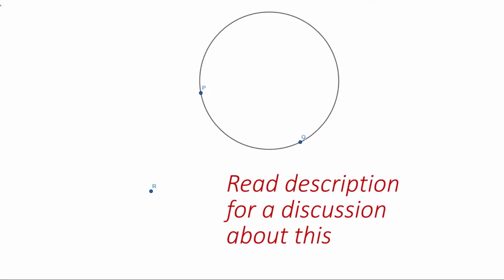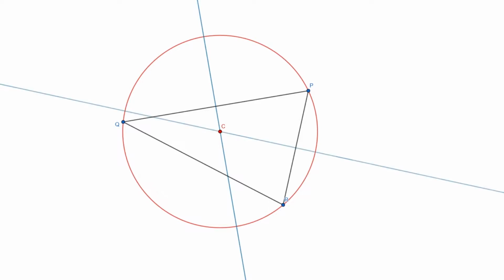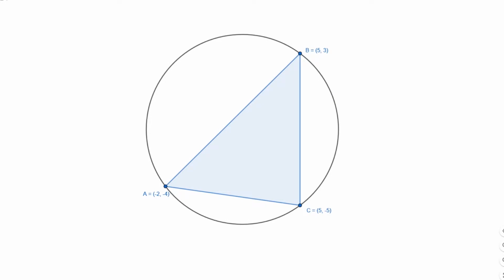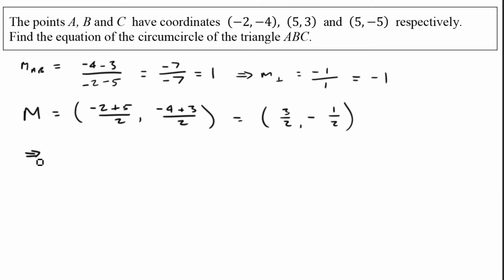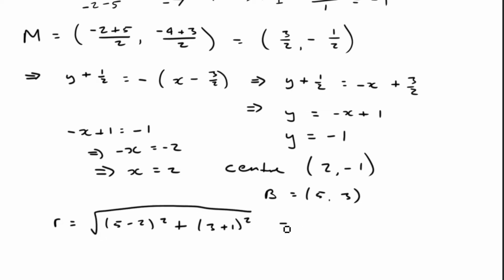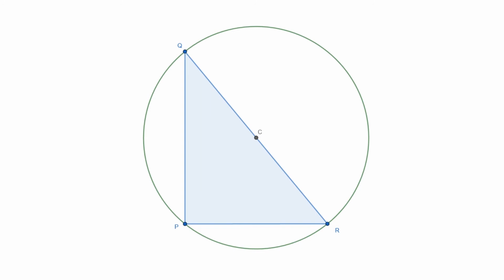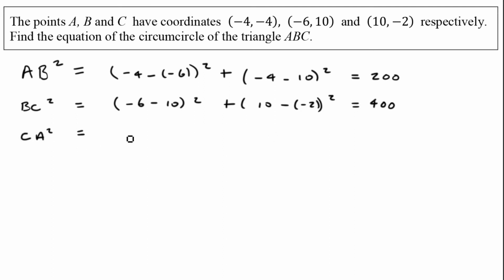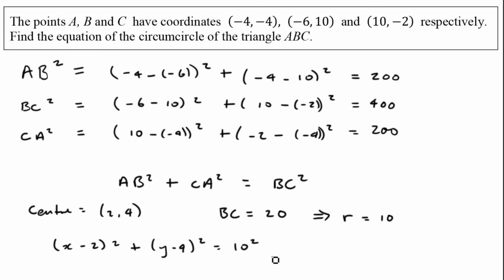Circles 4 - Circumcircles and Circumcentres ~